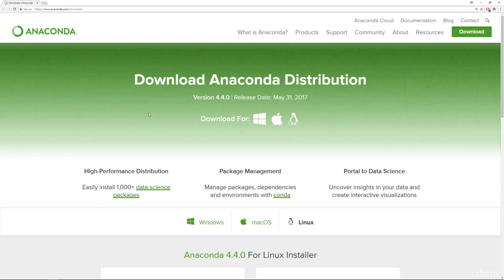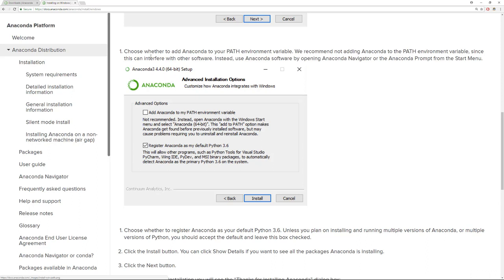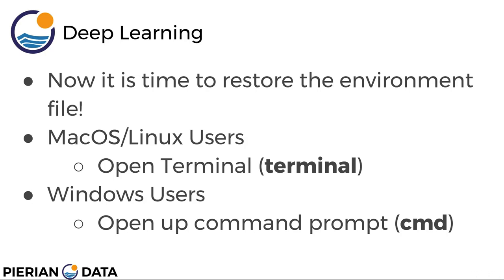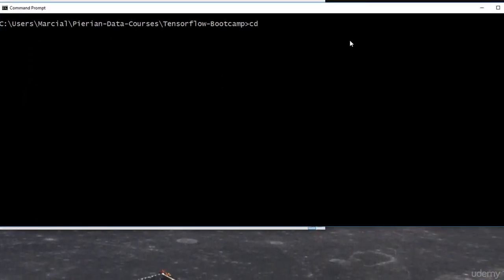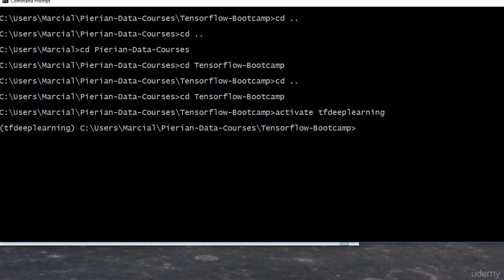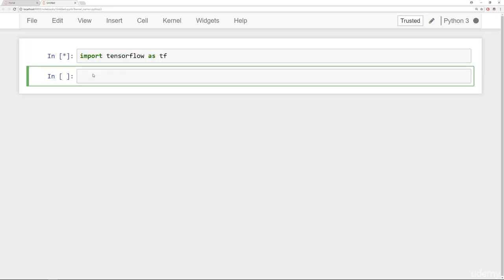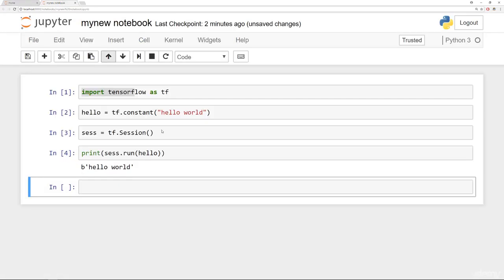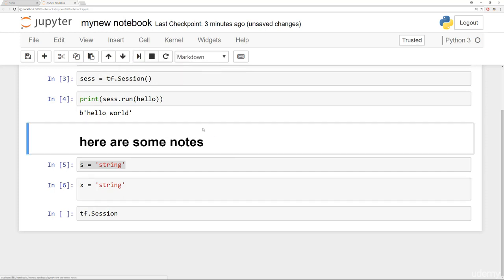Course:003 Installing TensorFlow Environment For D-Learning With Python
How to use TensorFlow 2.0 in This full Tutorial course for Beginners,
And Course  for Python Programmers to Enhance Their Knowledge And Skills in machine Learning And Artificial Intelligence.

this course you will learn about fundamental concepts and methods in ML & AI like core learning algorithms, deep learning with neural networks, computer vision with convolutional neural networks, Recurrent neural networks, and reinforcement learning.